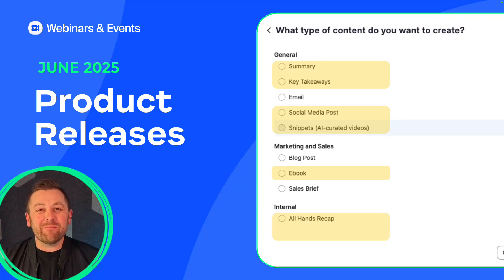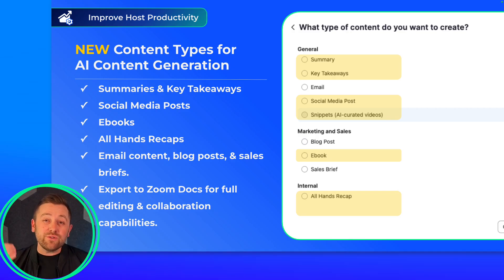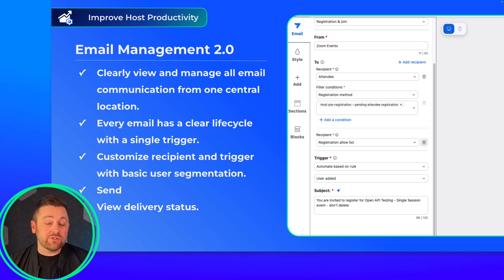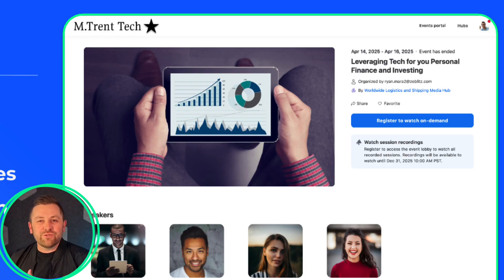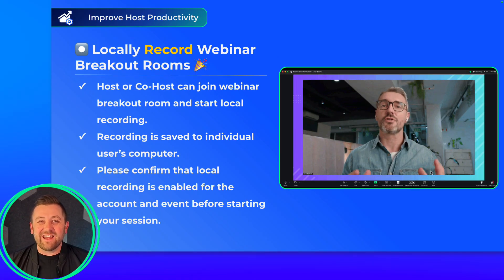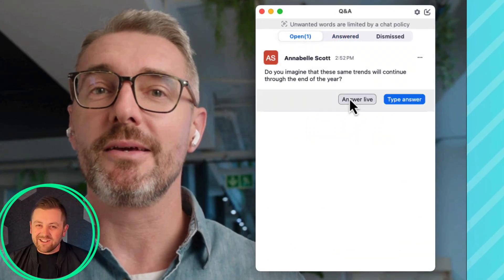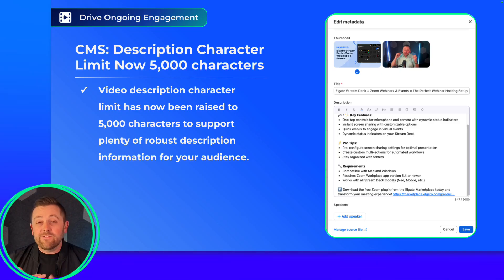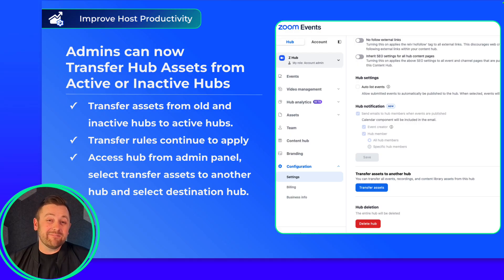June 25 Product Releases | Video Snippets, AI Content Types, Email Management and more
🔥 The summer is heating up and SO ARE OUR PRODUCT RELEASES!

⏱️ TIMESTAMPS:

0:00 - Intro to summer updates
0:07 - AI-generated video snippets 🎬
0:54 - New AI text content generation features
1:46 - Redesigned email management interface
2:32 - Improved post-event experience
3:05 - Content hub organization updates
3:38 - BREAKOUT ROOMS CAN NOW BE RECORDED! 📹
4:19 - Q&A improvements with "Done" button
4:46 - Video CMS resource updates
5:24 - Extended video description character limits
5:41 - Admin controls for in-session resources
6:05 - Hub asset transfer capabilities

✨ WHAT'S NEW? ✨
AI-generated video snippets automatically identify your best moments and create 3-5 short clips (30 sec to 3 min long) that you can share anywhere! Plus we've added AI-generated summaries, key takeaways, social media posts, ebooks, and all-hands recaps! 📱📚

Email management is easier than ever. Customize each reminder email differently and target the right audience with new segmentation features!

Webinar breakout rooms can now be recorded locally. Hosts and co-hosts can join breakout rooms and hit record - perfect for capturing those amazing small group conversations.

Plus content hub improvements, Q&A updates, video CMS enhancements, and SO MUCH MORE! 🤩

Check out support.zoom.com for full release notes and join our awesome community at community.zoom.com! 💙